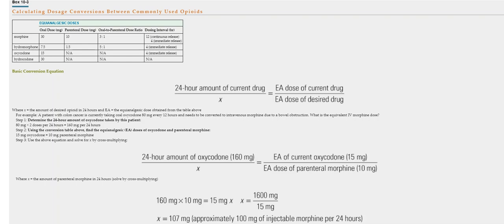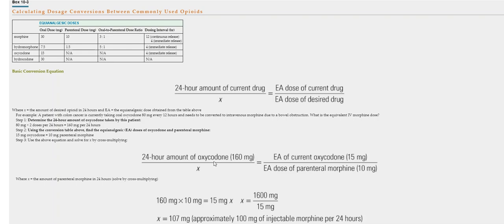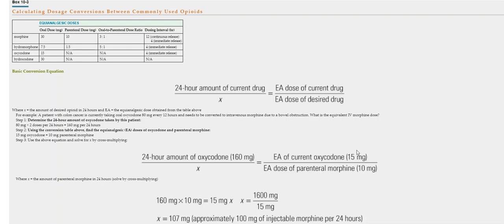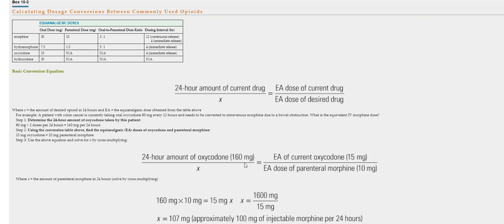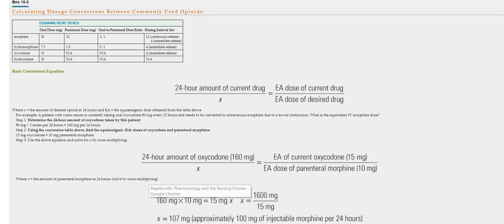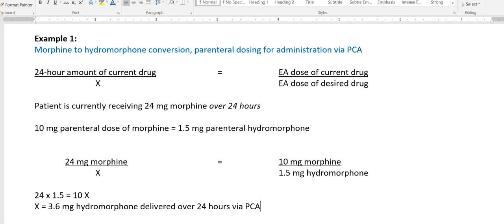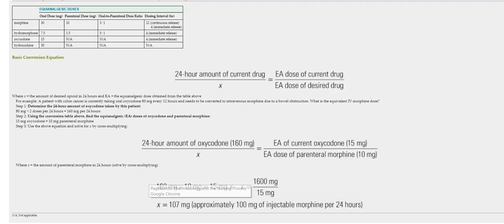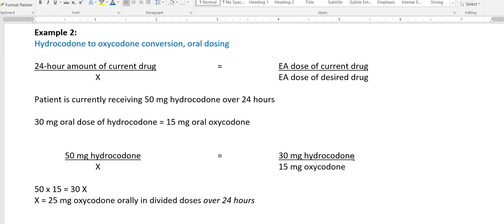NURS 382 Sample Equianalgesic Calculation Problems